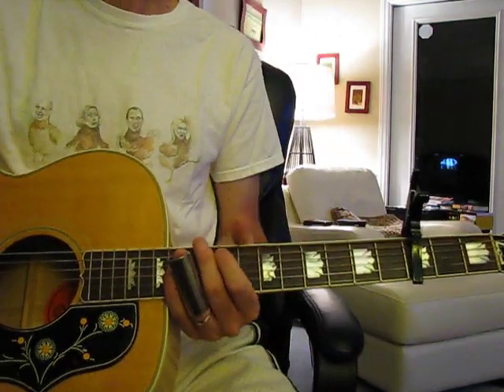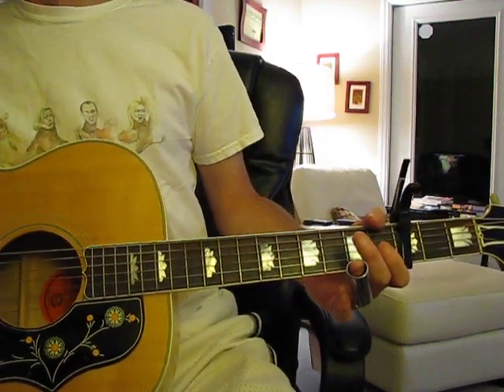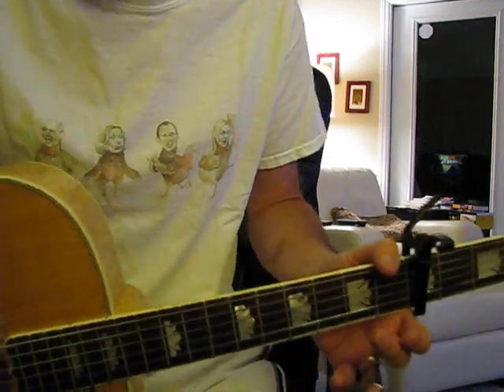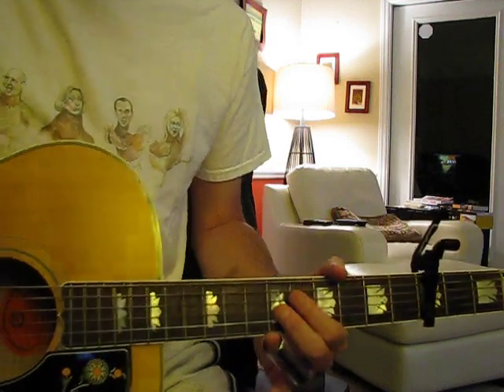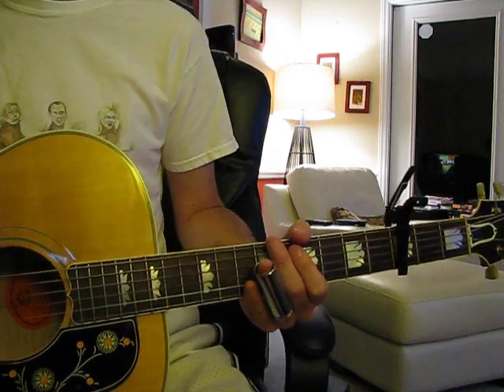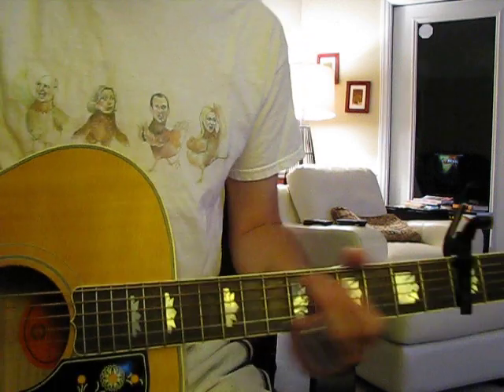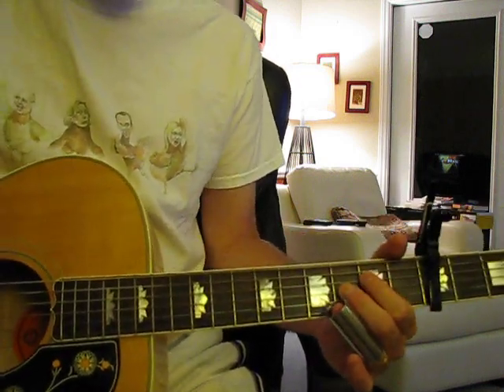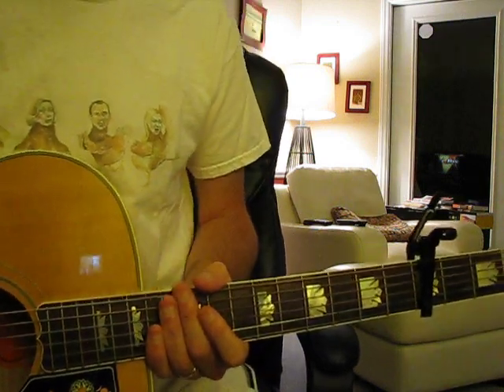You Got the Silver (Lesson) - Rolling Stones